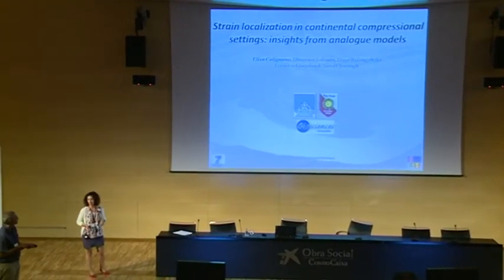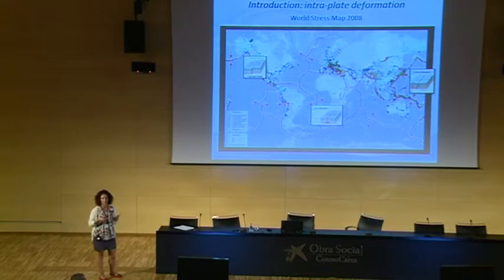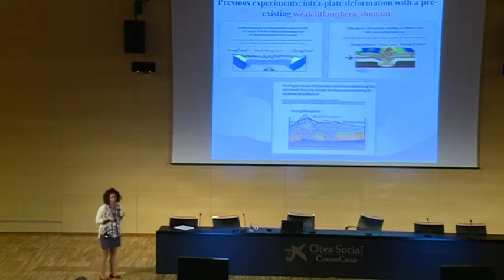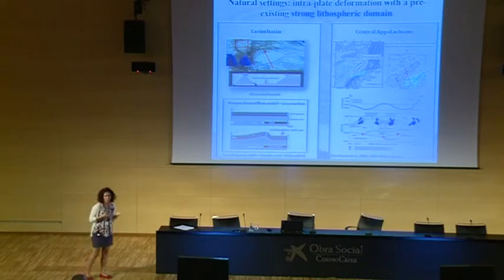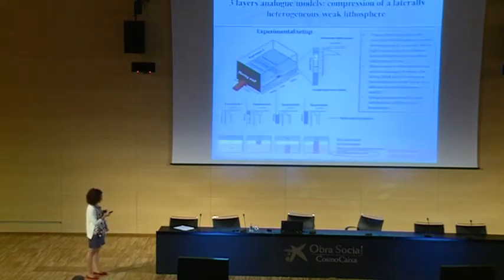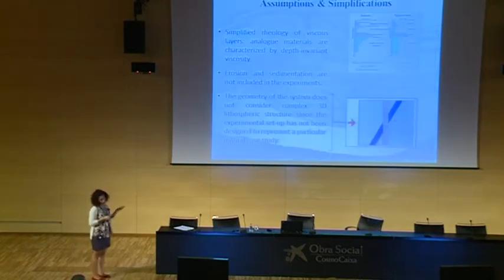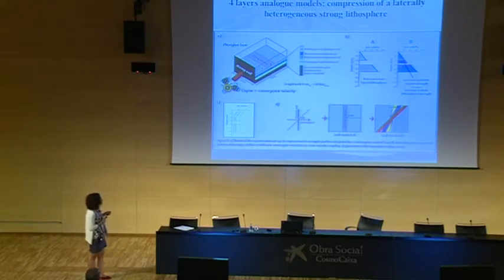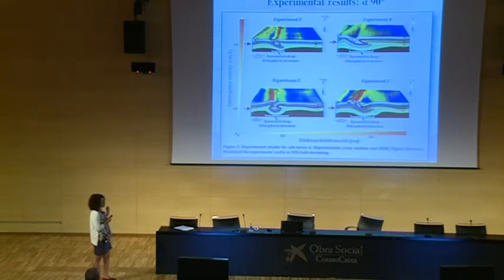16 Elisa Calignano - Barcelona 2014 Topo-Europe